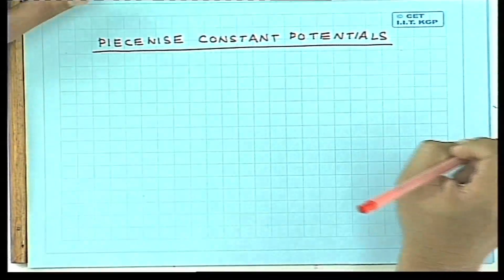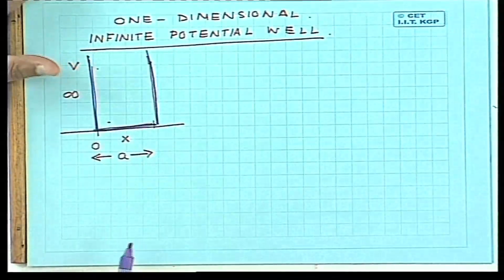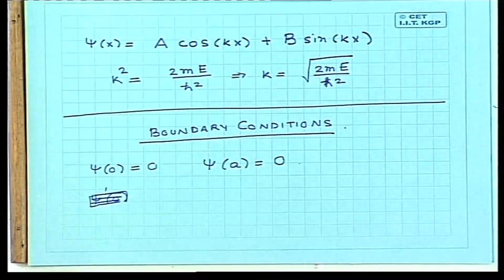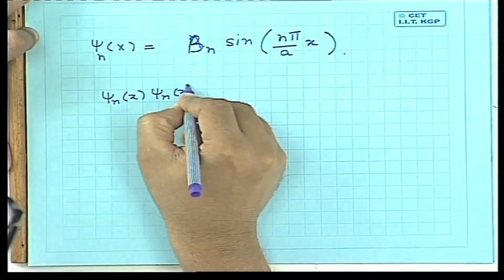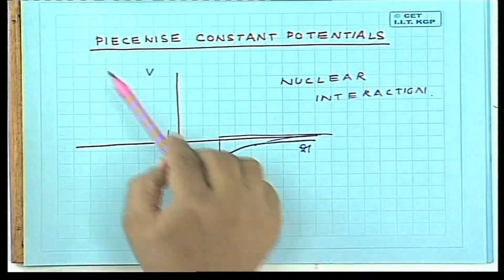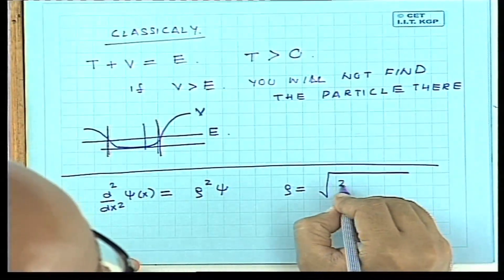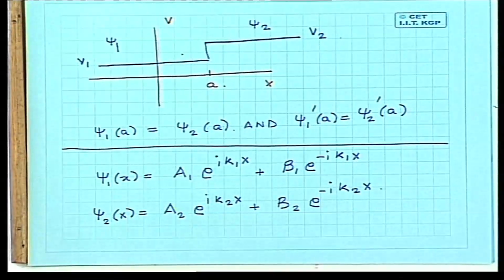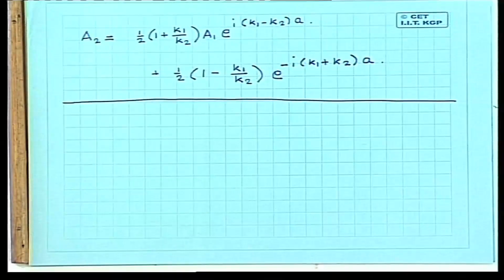Quantum Mechanics Lecture 15